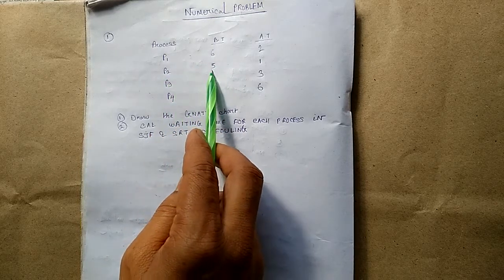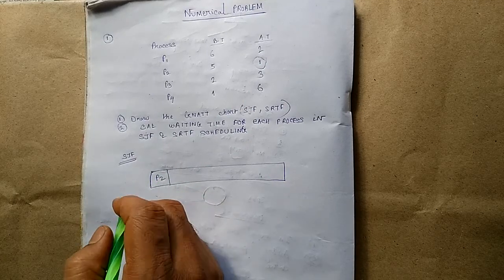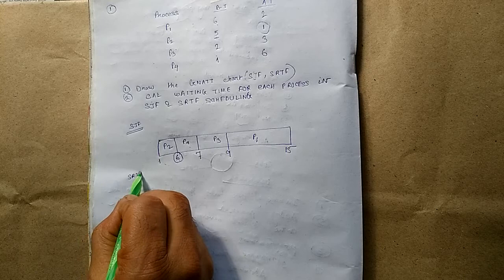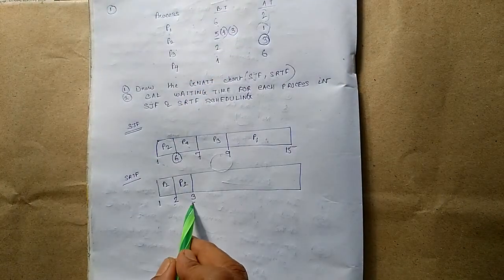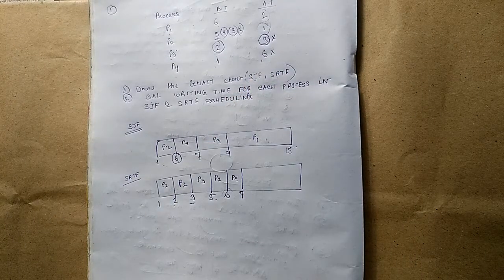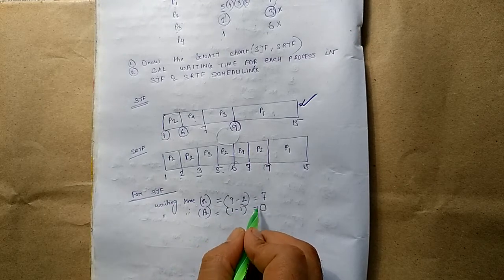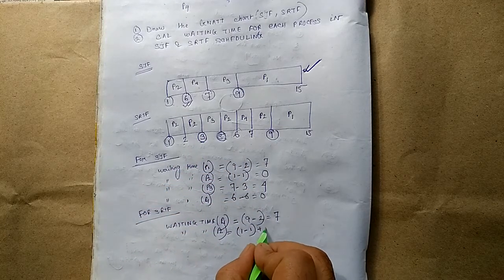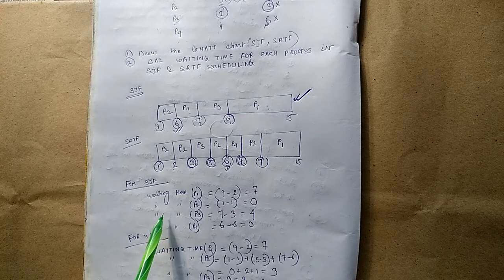CPU SHEDULING 4